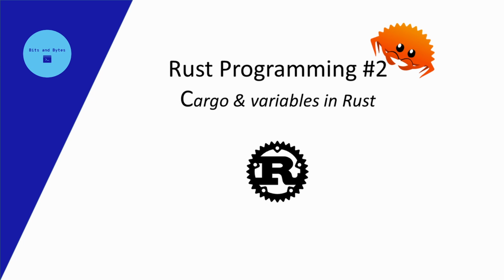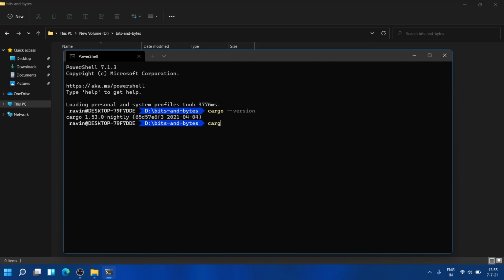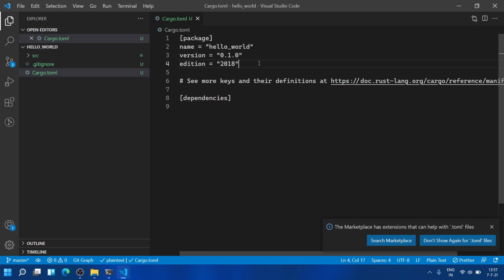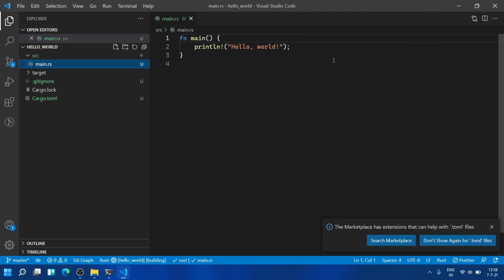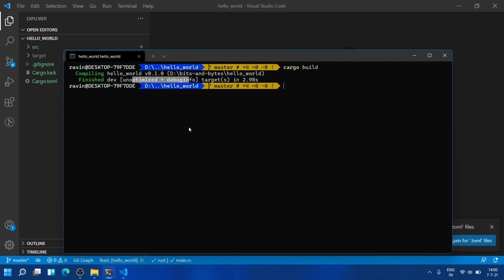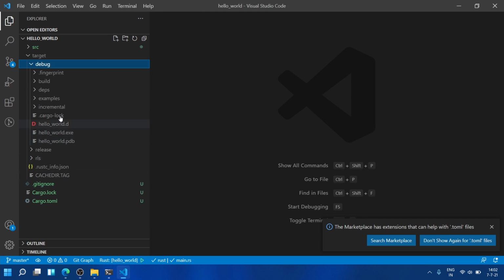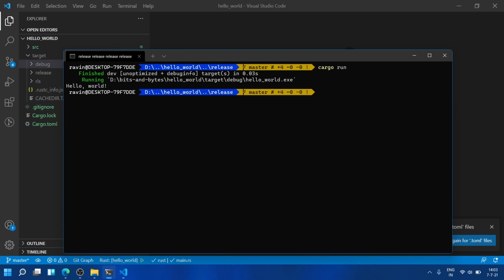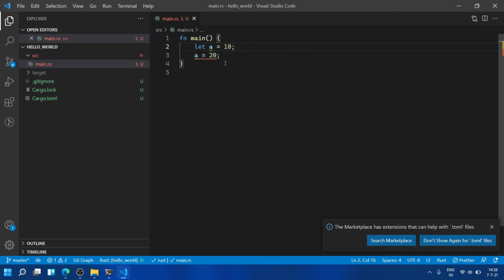Rust Programming #2 | Cargo and variables in Rust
On this video we are learning about cargo tool and how declare basic variable in Rust. This continuation of my Rust series.
0:00 Introduction
0:12 Cargo version
1:10 Cargo new
5:15 Cargo build
6:30 Cargo release build
7:53 Cargo run
8:18 Cargo check
8:57 Rust variables